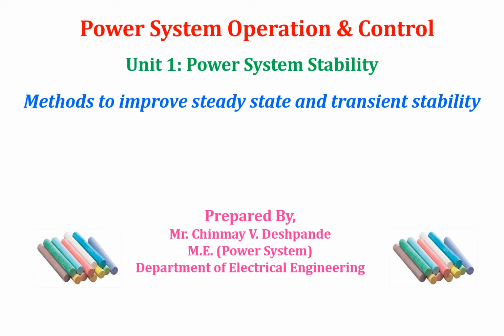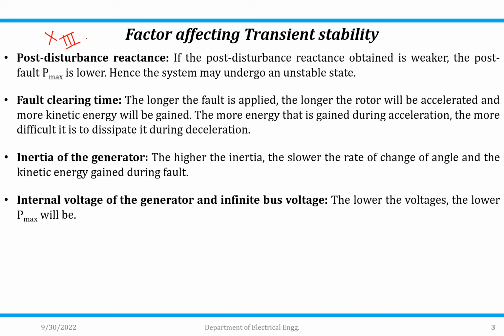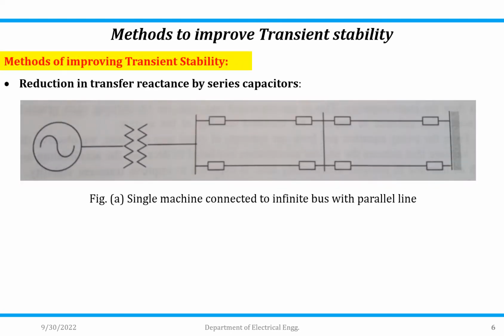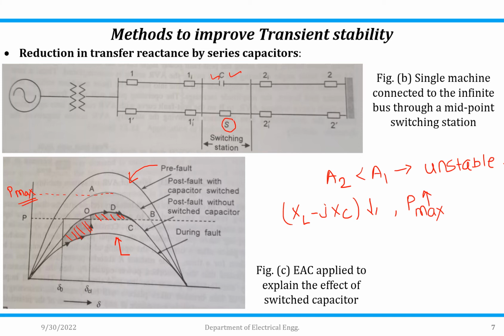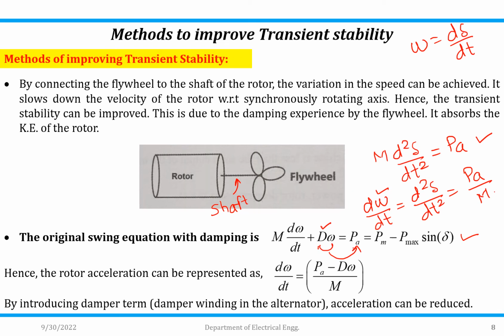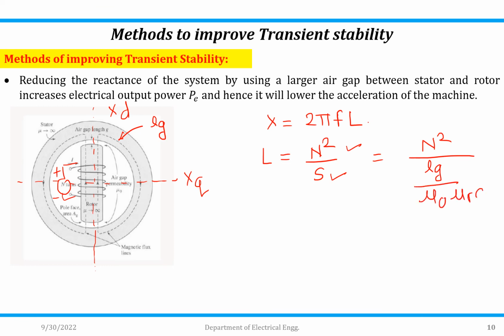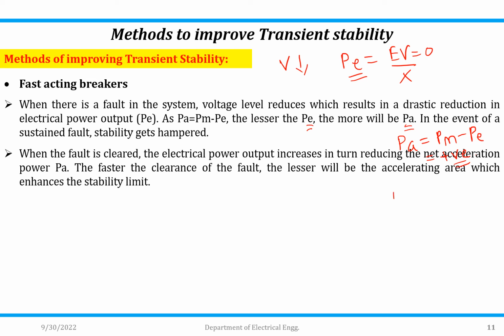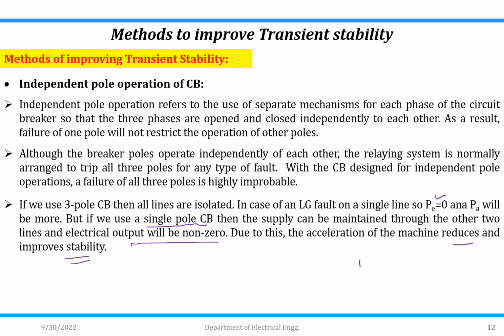Lec 12 Power System Stability Methods to improve steady state and transient stability